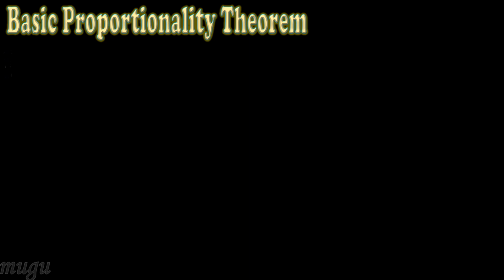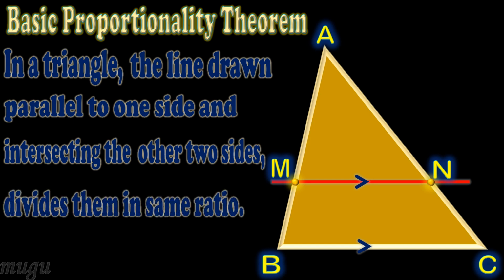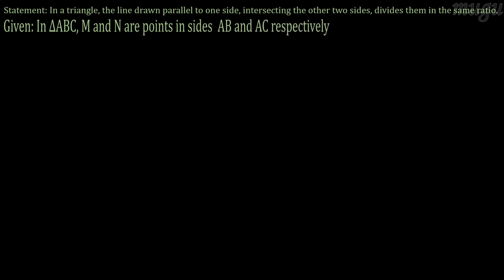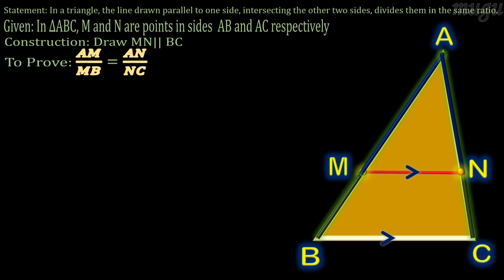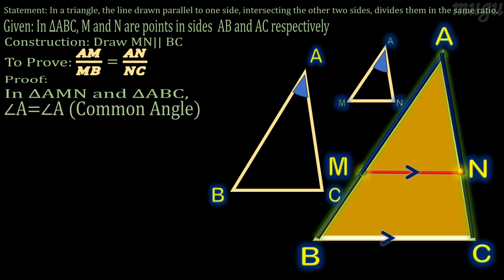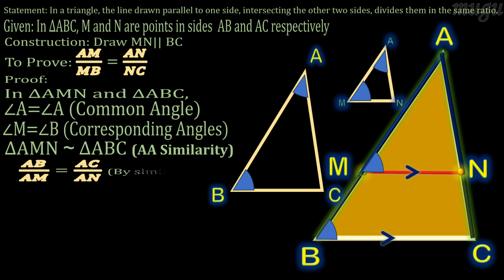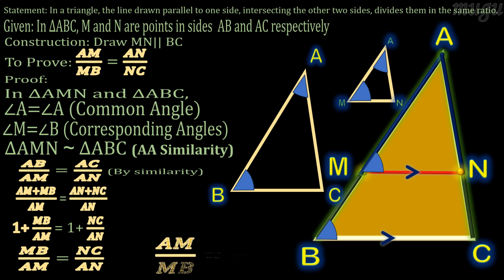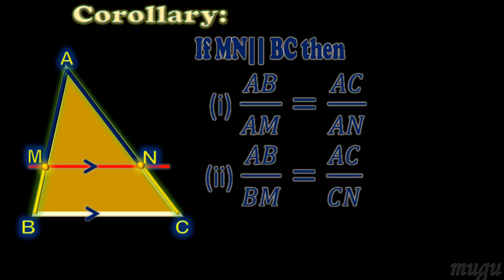BASIC PROPORTIONALITY THEOREM OR THALES THEOREM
THALES THEOREM
THALES THEOREM
BPT THEOREM
BASIC PROPORTIONALITY THEOREM
#10 STD
#10 MATH
10TH MATH